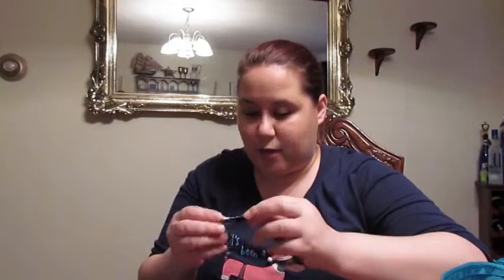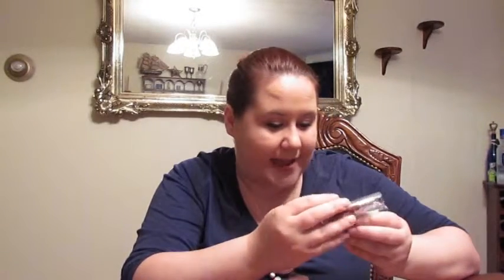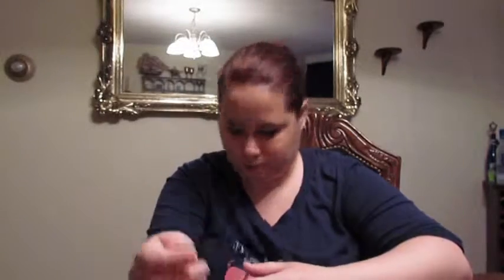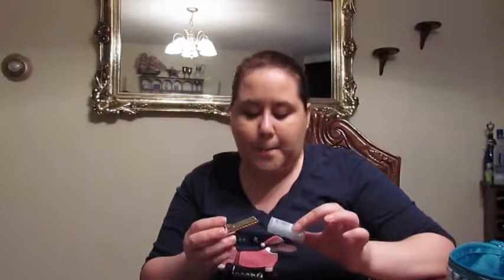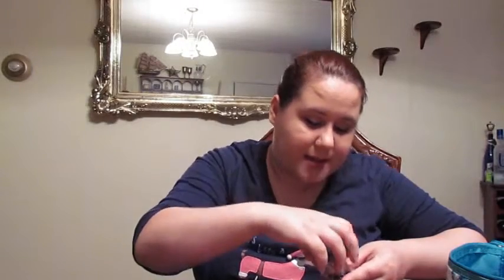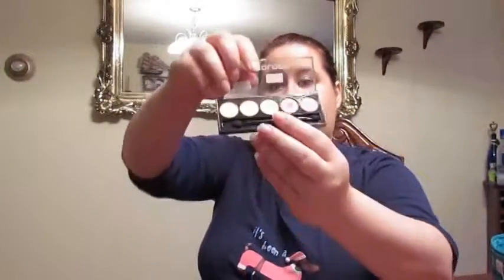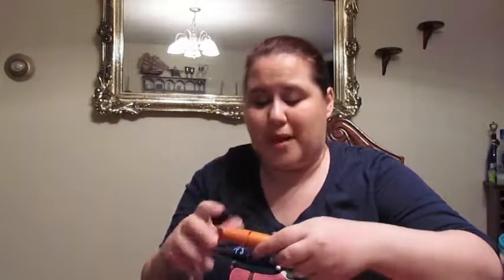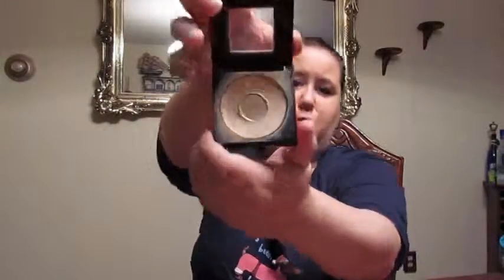Beauty Review: a Night of Makeup Purging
WARNING: Sorry for the language. I swear when I start talking about things that make me really happy or angry. ha ha

Hang out with me while I throw out makeup for one reason or another. Im a mess, but who cares. I was cleaning.

*NOTE: This is all just my opinion based on the experiences I had with these items. Just because I dont like something doesn't mean it isn't good for someone else.